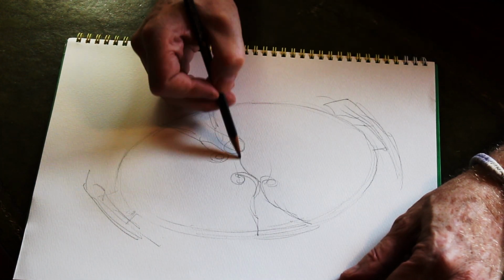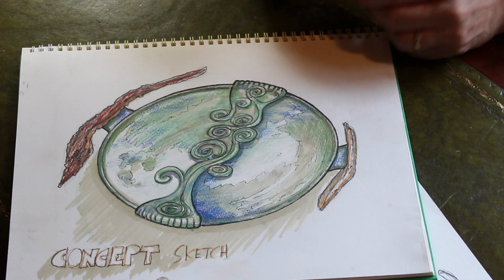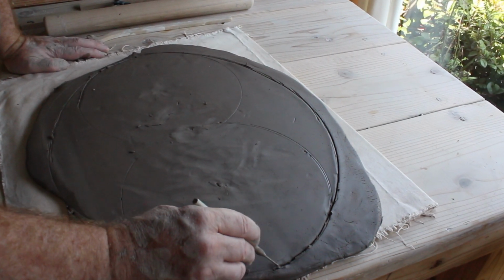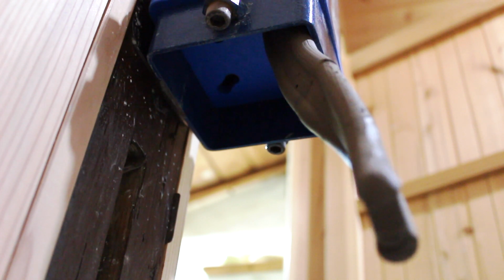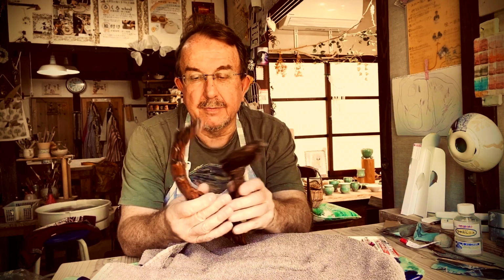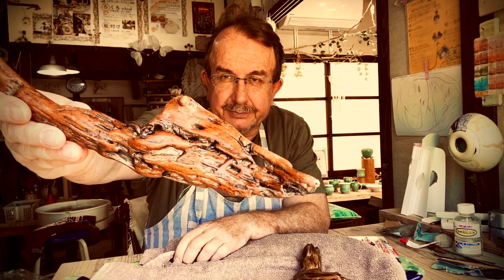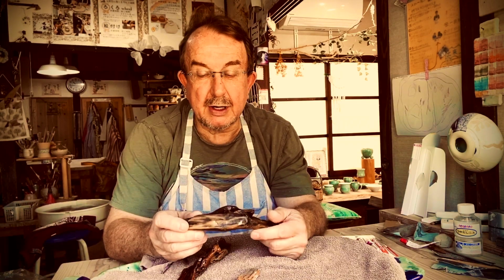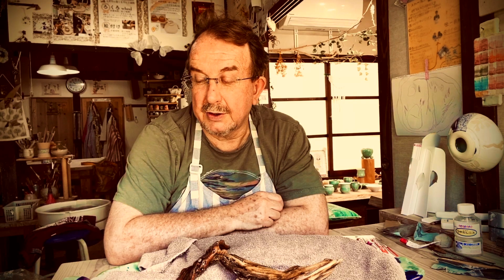Making a ceramic clay Pottery large Server on the workbench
This is a large serving plate, sometimes called a server. It is made with a clay called Shigaraki, a famous clay with nice bits of grog in it. The glazes were from my palette (see first film) I designed the ceramic paddles to go under the decorative wood so it would hold a large heavy meal.

The wood is around three hundred years old and i used a natural water based lacquer to preserve it.

The epoxy was a two pack extra slow hardening to a rock like finish. (tip, faster the epoxy glue sets softer and weaker it is!

The firing temp was 1240 c. The coloured glass was added as a second firing. It looked great but i took a chance, did it pay off?

The stew! tomatoes, two large, half an average size onion, know vedge cube, spring onion, potatoes, two, red and green sweet peppers. Water, patience. Just boil it!